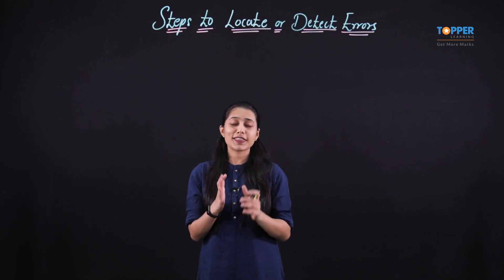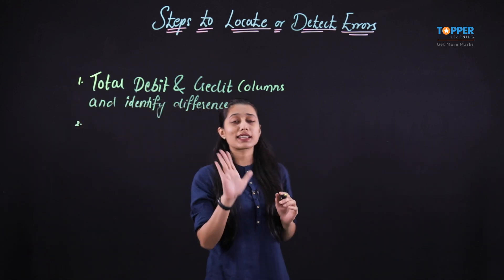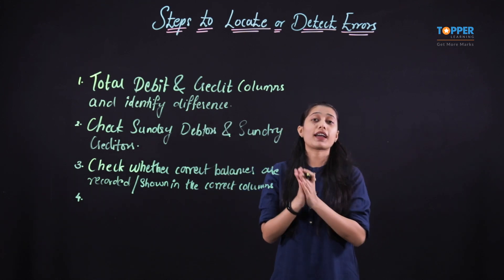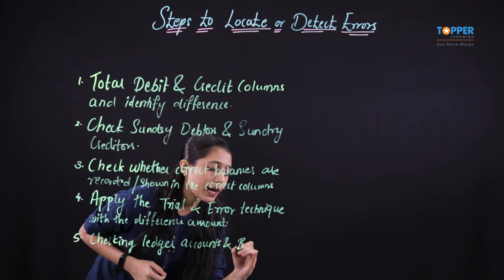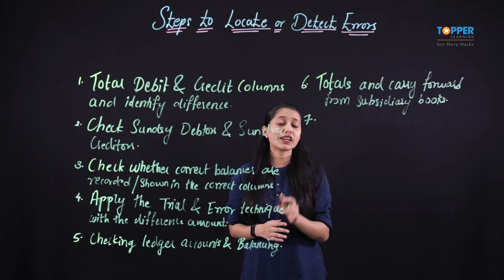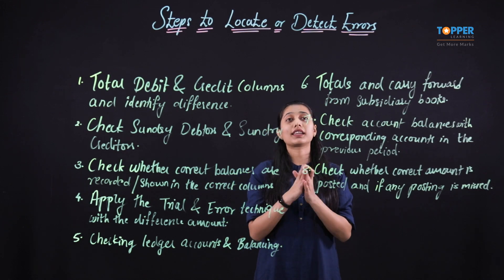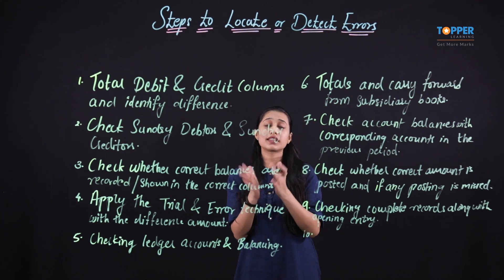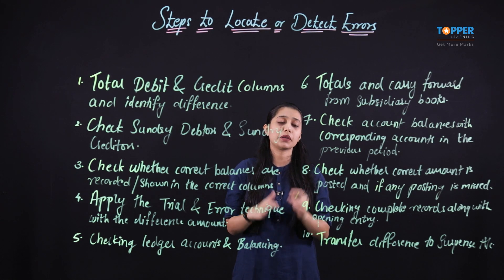Journal Entries for Specific Transactions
This video helps in understanding the various entries passed for Specific Transactions